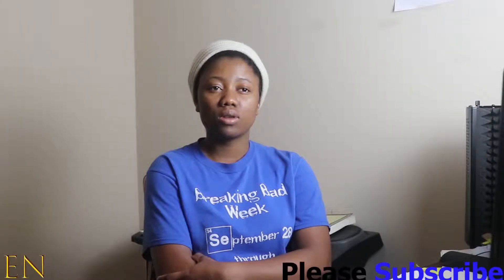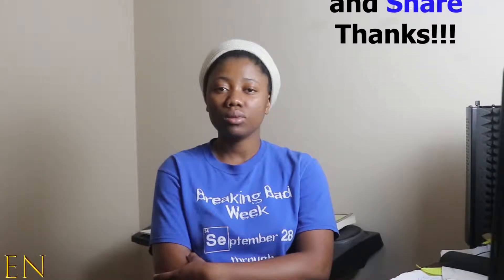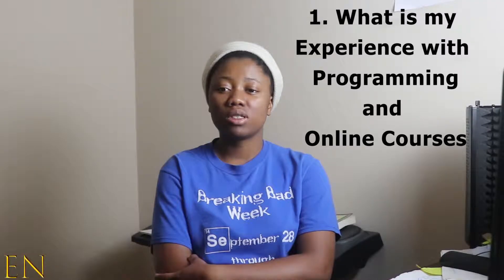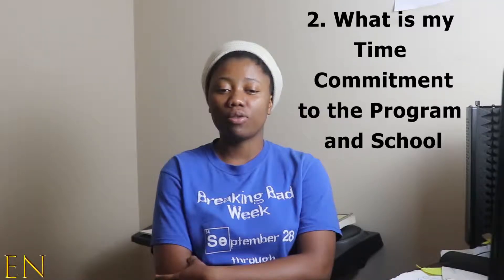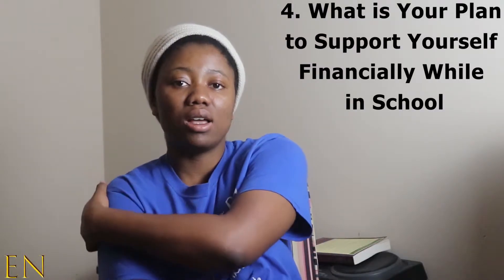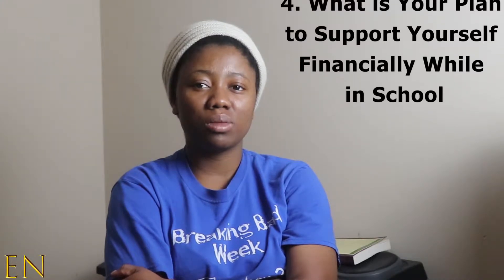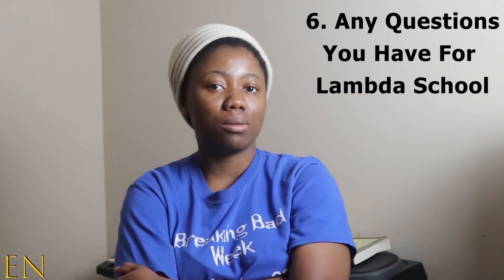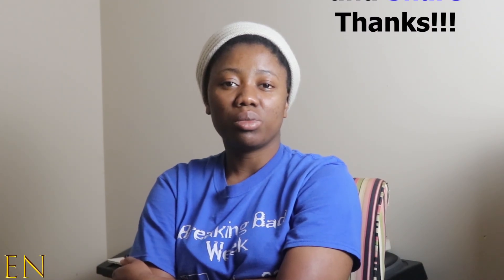Lambda School Interview Questions and Process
In this video, i share with you the questions i was asked during my Lambda school data science interview and why they asked those questions. 6 detailed questions with their answers as well as explanation of lambda school process. This will help you pass your Lambda school interview.

Time Stamps
Question 1: 3:09
Question 2: 4:21
Question 3: 6:45
Question 4: 9:24
Question 5: 13:45
Question 6: 15:19